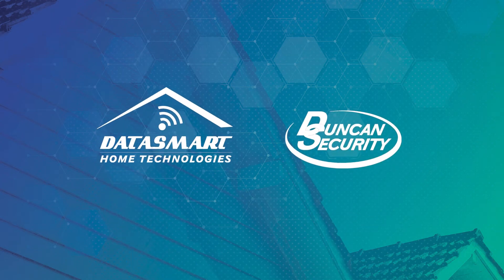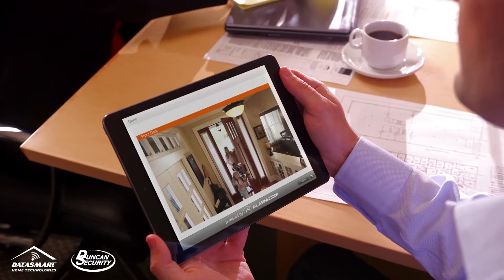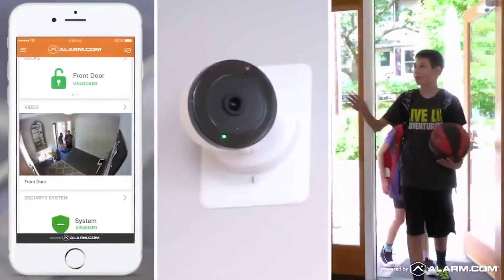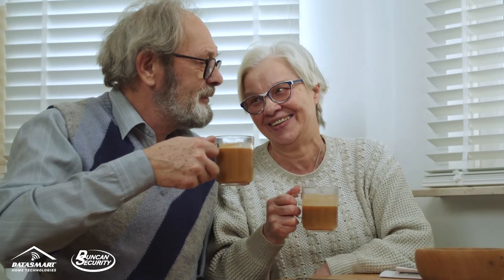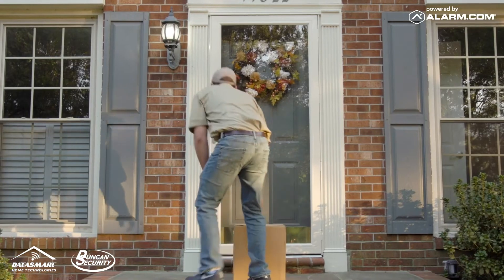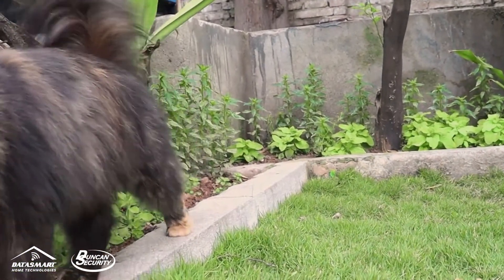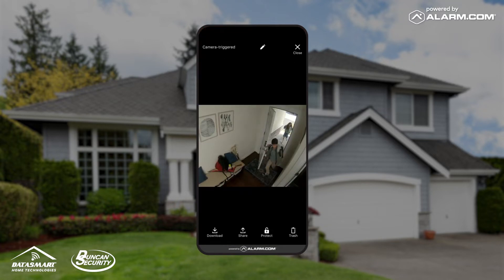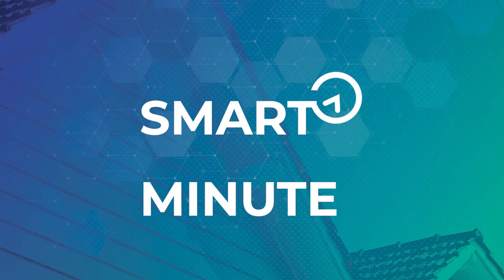SMART MINUTE: Video Analytics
In today's Smart Minute, we are focusing on Video Analytics. With integrated surveillance cameras installed in your home and on your property, keep up with events from your mobile device.